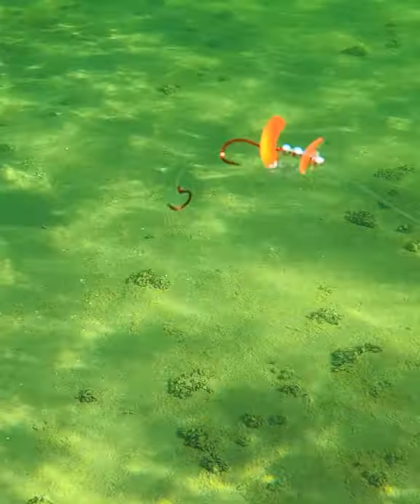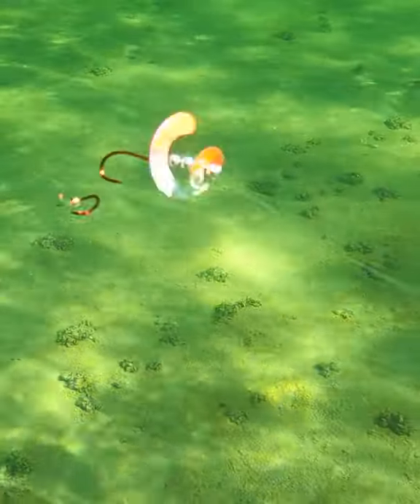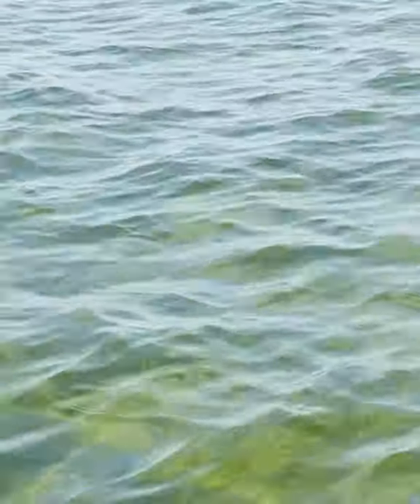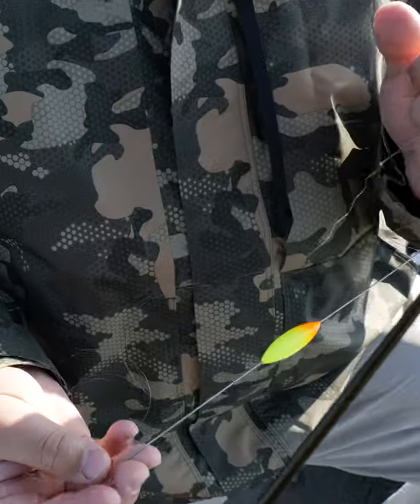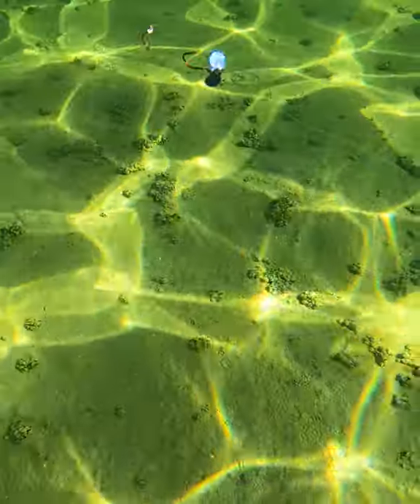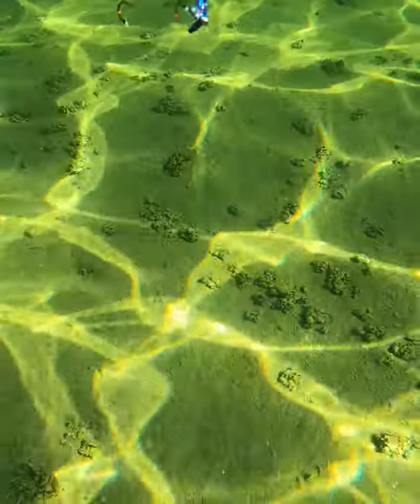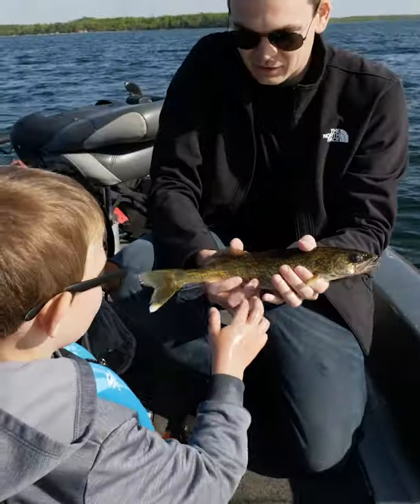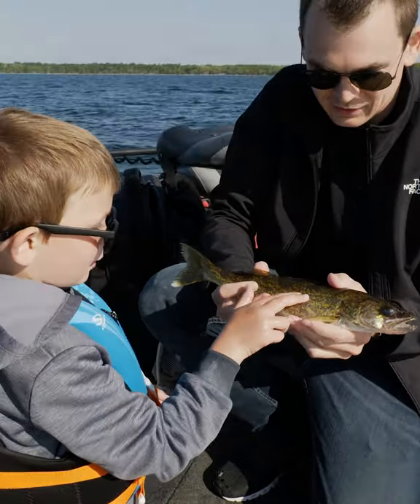How To Catch Fish With A Spinner Rig | JB Lures Shorts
We LOVE to catch fish on spinner rigs!  How about you?

Watch as Isaac shows you how to set up one of the easiest and most simple techniques out there!